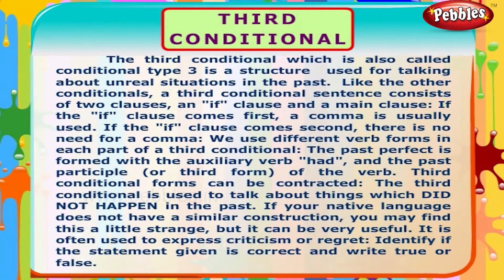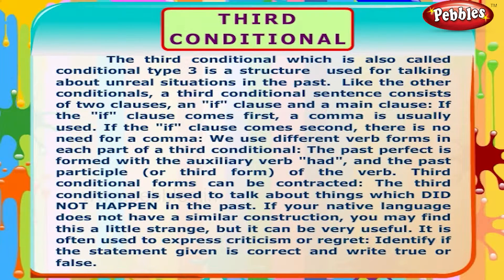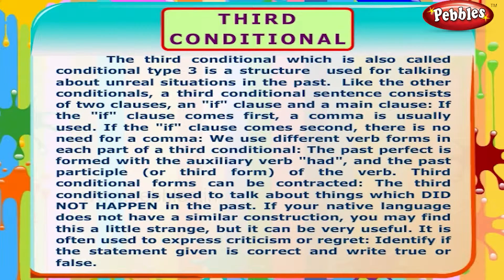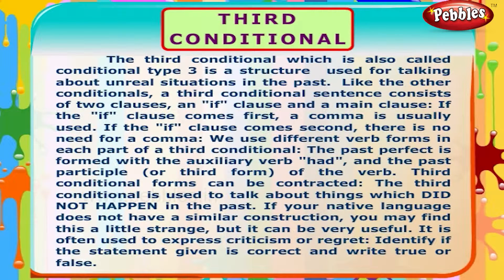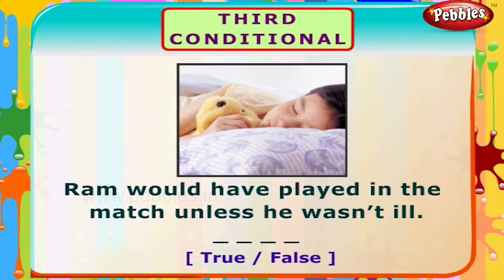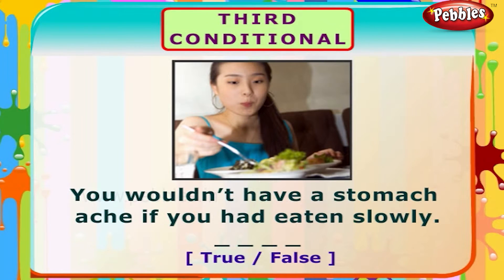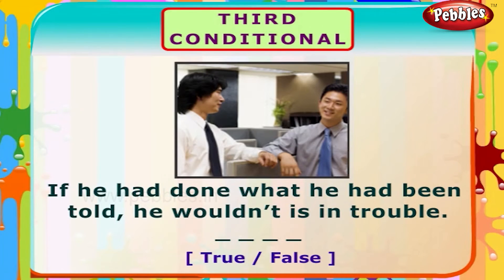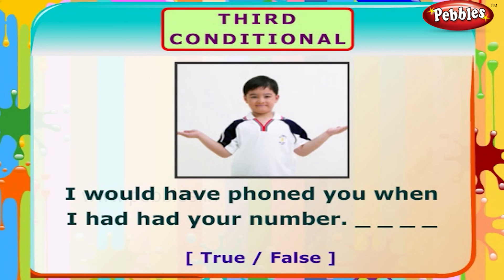Third Conditional | English Grammar Exercises For Kids | English Grammar For Children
Pebbles present Learn English Speaking, Learn English Grammar Exercises, Learn English Conversations for kids, Learn English Grammar Full Course For Children.

Learn English Grammar contains the following Videos
Pronouns and Kinds of Pronouns, Tenses, Continuous Tense, Comparison of Adverbs, Conditional Sentences, Phrase and Clause, Determiners, Imperative Sentences

English Grammar Exercise Videos are as follows
Pronouns, Subject Pronouns, Object Pronouns, Possessive Pronouns, Reflexive Pronouns, Reciprocal Pronouns, Indefinite Pronouns, Simple Present Tense, Simple Past Tense, Simple Past Tense Regular Verbs, Simple Past Tense Irregular Verbs, Simple Past Form, Future Different, Simple Present Form, Present Continuous Tense, Present Continuous Form, Past Continuous Tense, Adverbs and Adverbials of Frequency, Adverbs and Adverbials of Duration, Adverbs and Adverbials of Degree, Can Modals for Indicating Ability, Can or May Modals for Indicating Permission, May or May Not, Modals Expressing Intentions and Unwillingness, Modals Giving Orders, Habits in Past Using Modals, Habits in Past Using Used To, Can or Can't, Zero Conditional, First Conditional, Second Conditional, Third Conditional, Clauses of Purpose, Clauses of Cause and Effect, Clauses of Contrast, Relative Clauses, Phrases and Sentences, Demonstrative Determiners, Quantifying Determiners, Verb Agreement with Quantifying Determiners, Imperative Form, Past Regrets Wish, Past Regrets If Only, Will or Won't